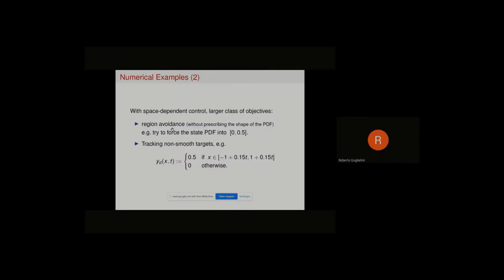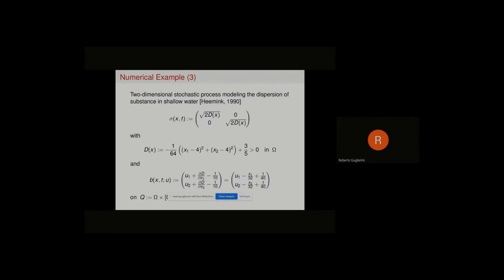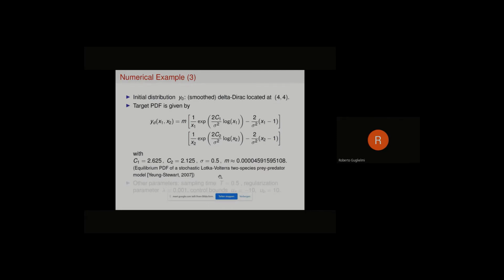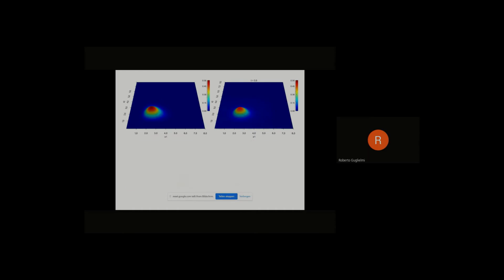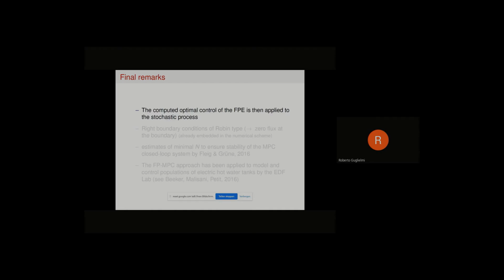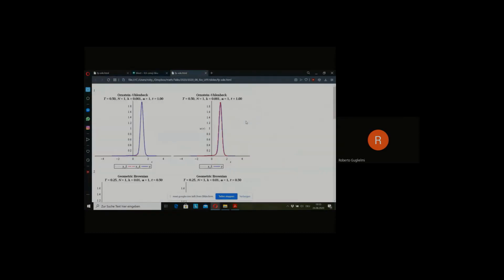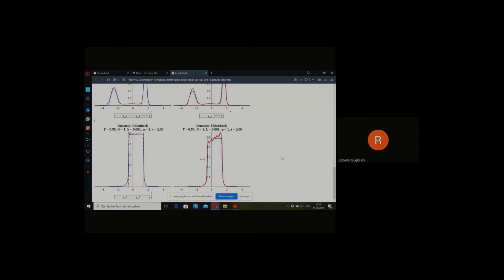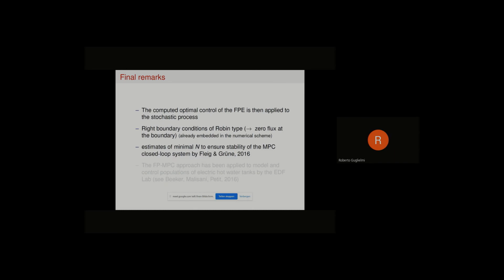ROBERTO GUGLIELMI - SESSÃO1 SEMINÁRIO DE EDP E MATEMÁTICA APLICADA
Neste vídeo apresentaremos uma excelente palestra do Professor Roberto Gluglielmi, titulada: BILINEAR OPTIMAL CONTROL OF THE FOKKER - PLANCK EQUATIONS